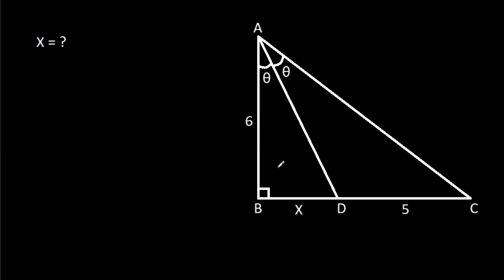Math Olympiad | A Very Nice Geometry Challenge | 2 Different Methods